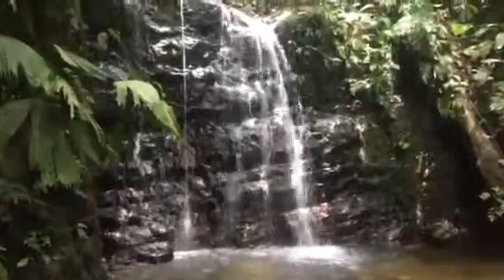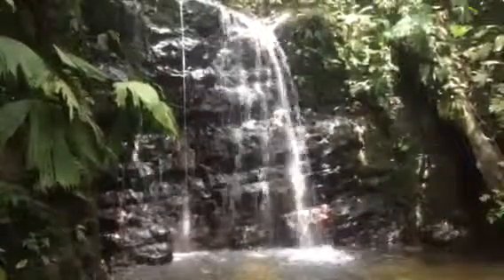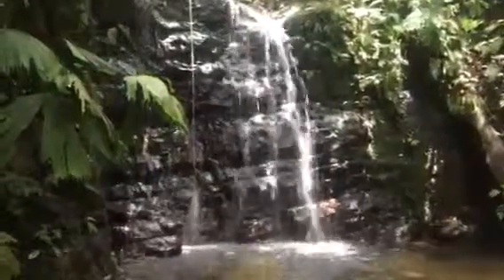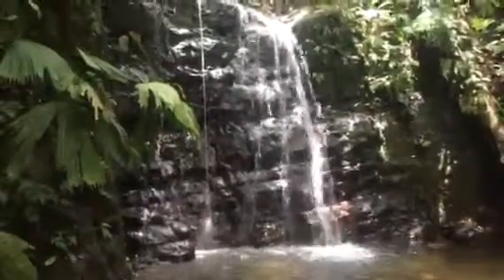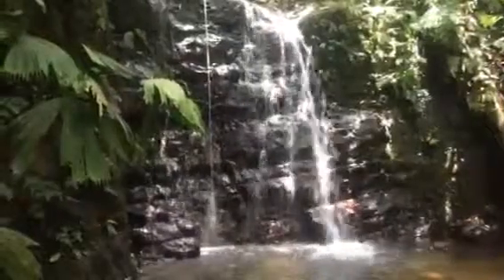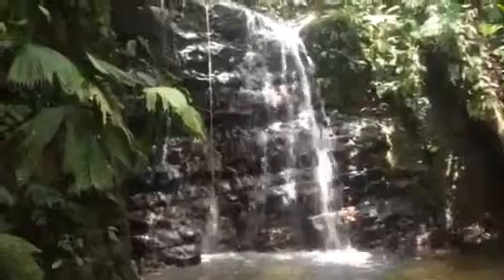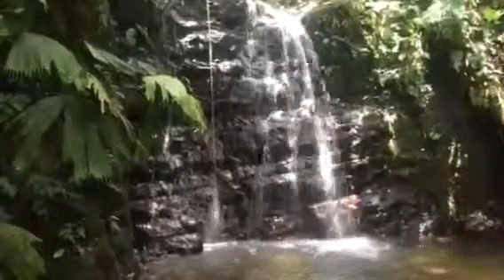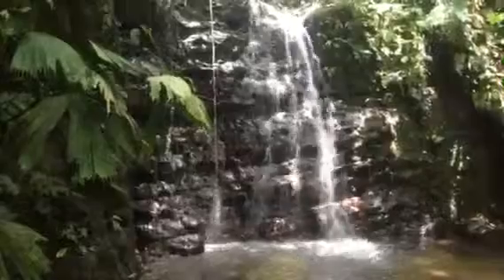20 ft waterfall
390 acres. Ojochal.  $899k